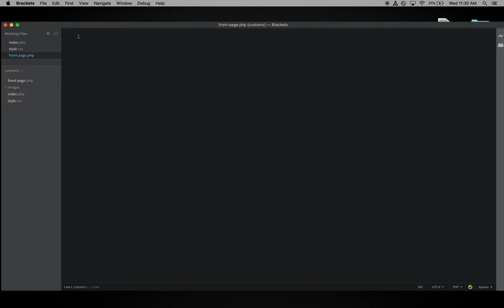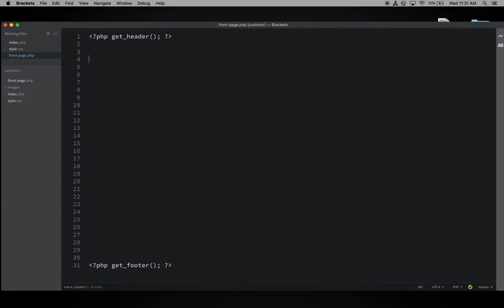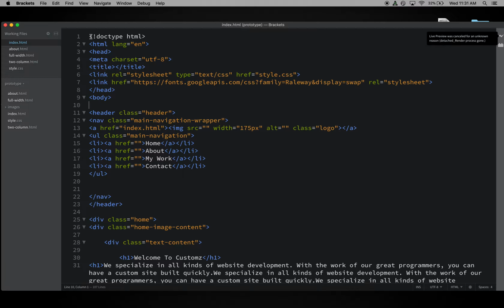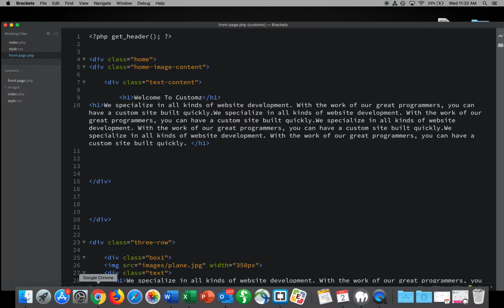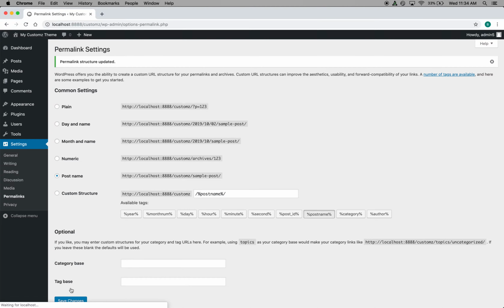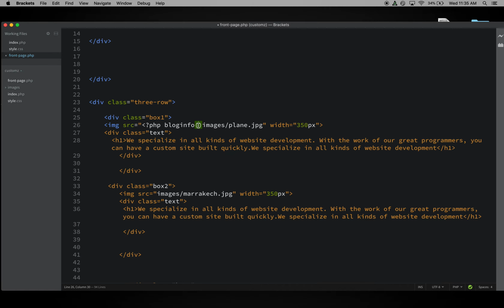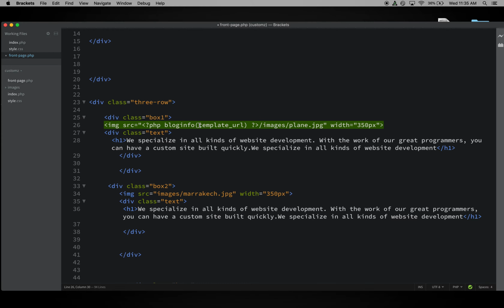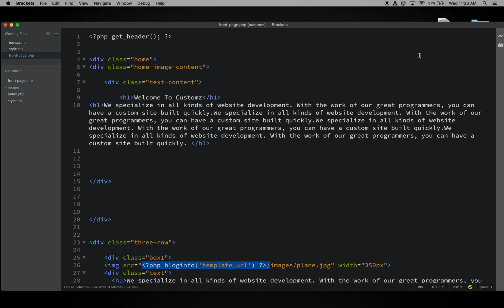Creating our front-page